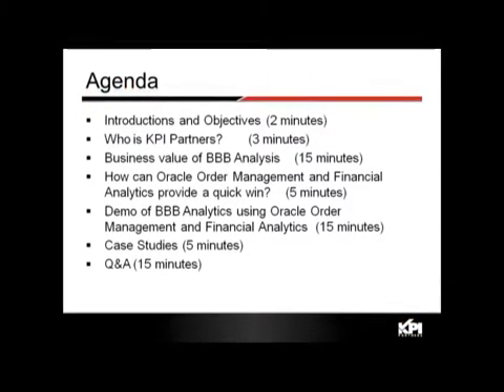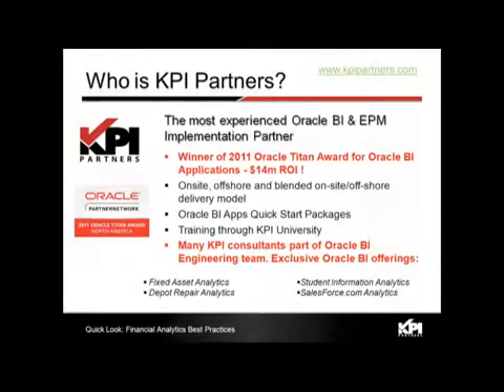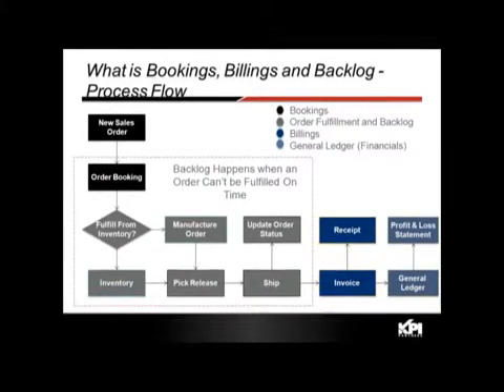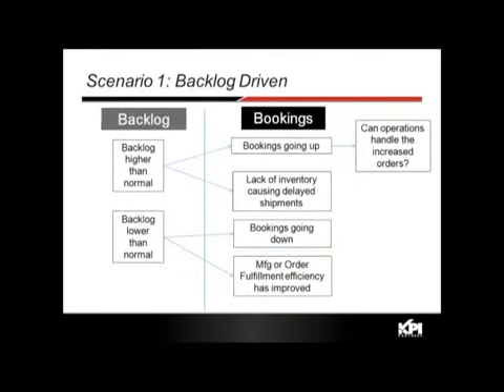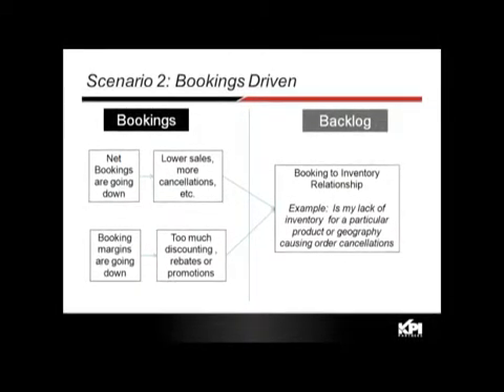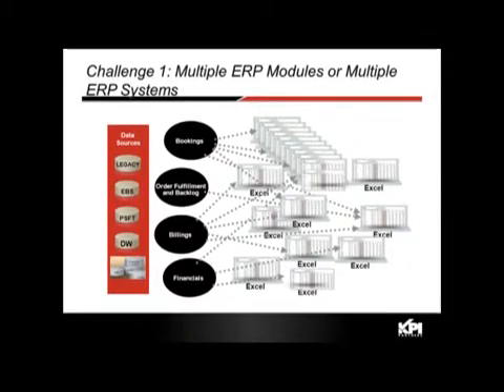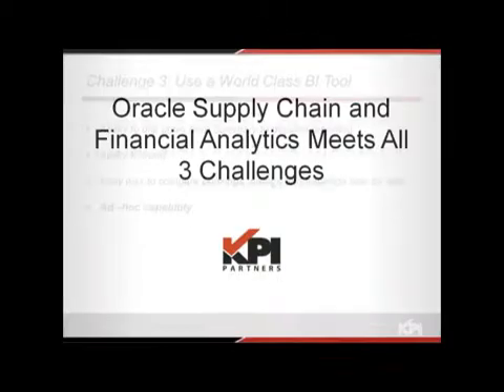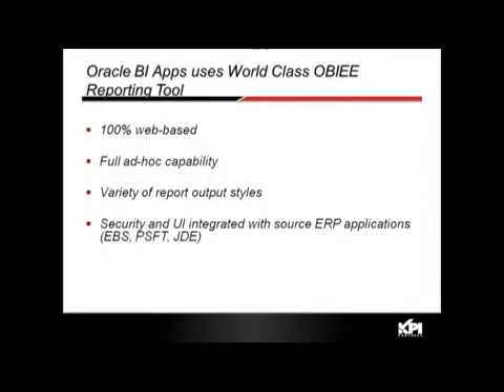Webinar: Bookings, Billings, and Backlog (BBB) Analysis with Oracle BI - Part 1 - Business Value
From a KPI educational webinar that takes a deep dive into how a Bookings, Billings and Backlog analytic solution from Oracle can improve your organization's cash flow and customer satisfaction.

Bookings, Billings and Backlog (BBB) analysis is a key component to reducing Order-to-Cash cycle time. By analyzing bookings, shipping performance and billings, organizations can quickly gain insight into areas that may serve as an opportunity for improvement. For example, by applying an analytic solution that focused on backlogs and return reasons, a Fortune 500 company quickly identified quick-wins to improve customer satisfaction.

There are a number of reasons why organizations struggle with Bookings, Billings and Backlog analysis:

- Data is distributed disparately across multiple functional areas

- Order Management, Account Receivables & Inventory Management. This distribution of data can prevent holistic reporting.

- "Why?" and "How?" analysis is not easy.

- Comparative analysis of Bookings, Billings and Backlog data with historical trend data is not possible.